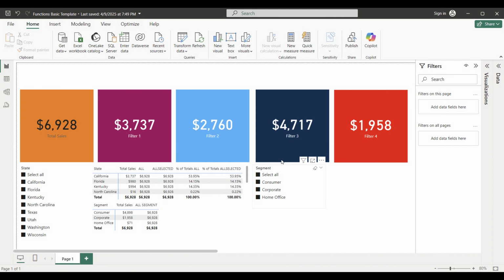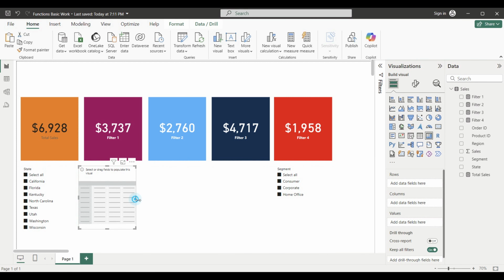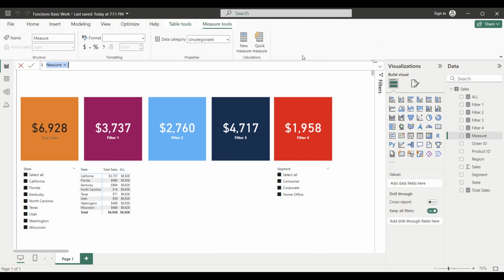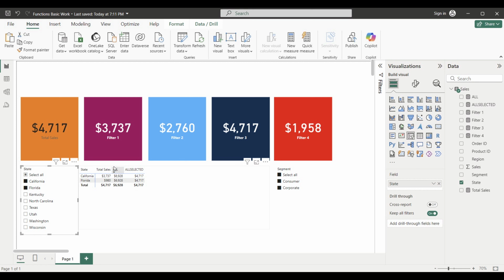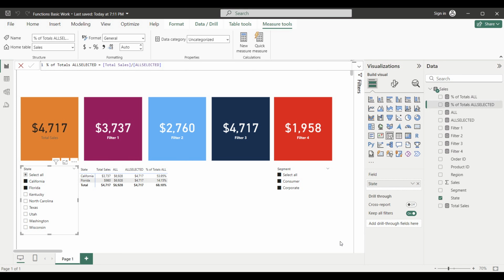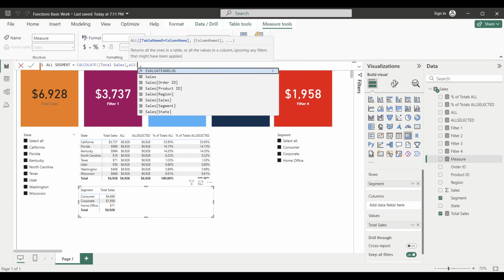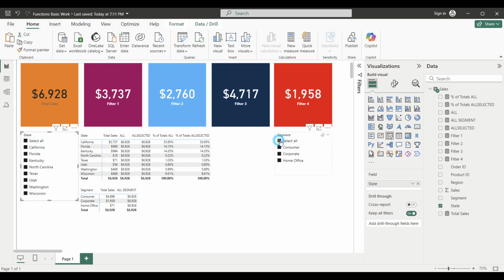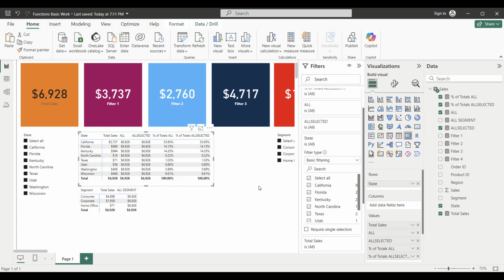Calculate function in Power BI for Beginners. Slicers and Filters. Tutorial for Data Analysts.